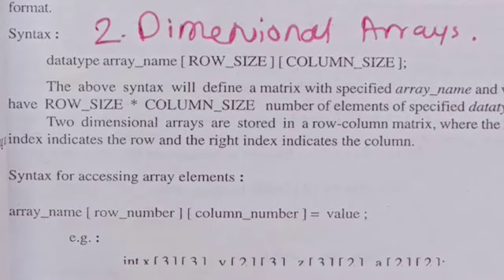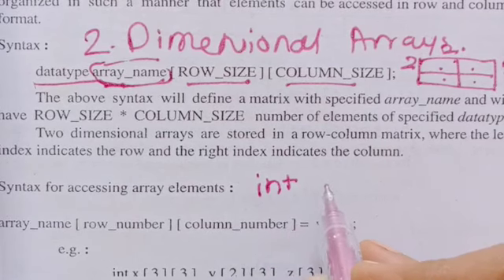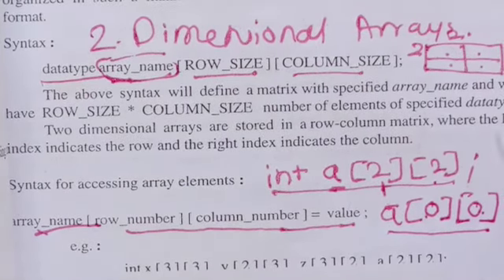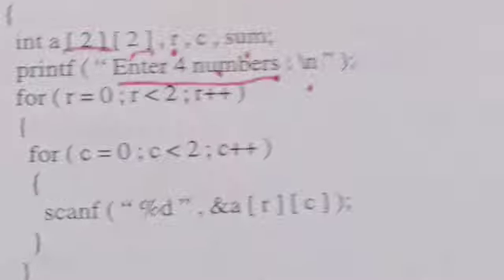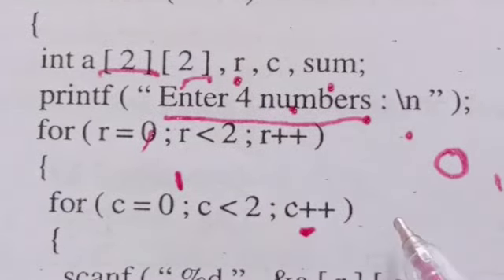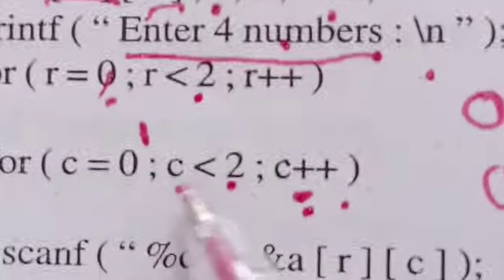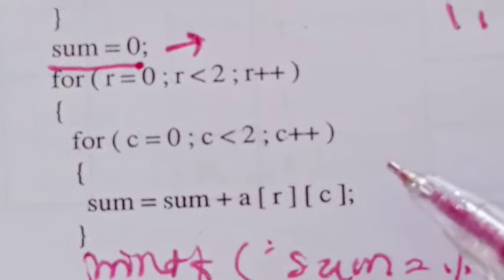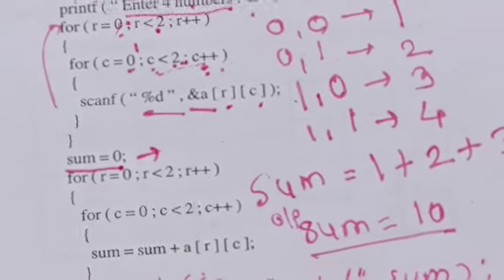How to write 2Dimensional array@vaishaliburbure3091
how to write program for 2Dimensional arrays features program to write 2D array@vaishaliburbure3091